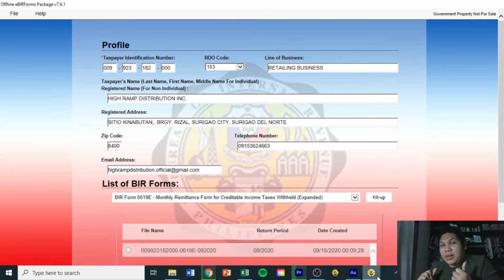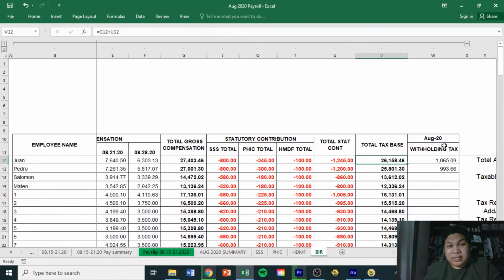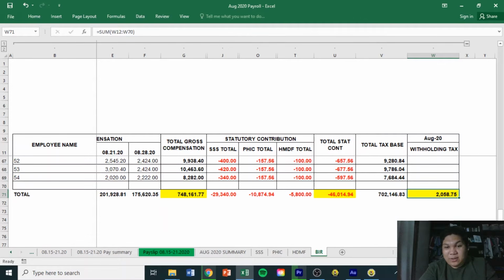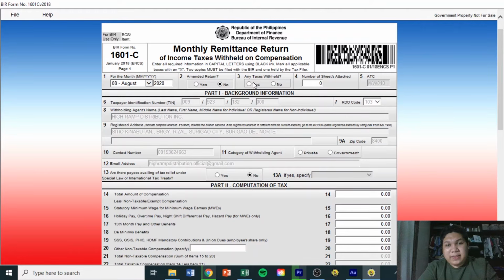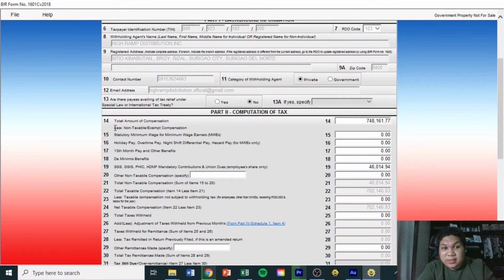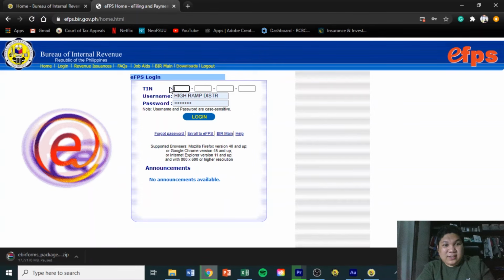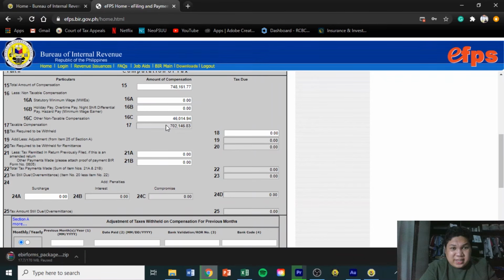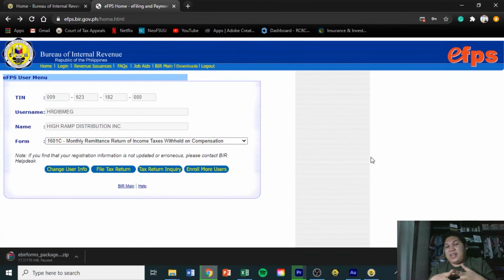BIR FORM 1601C | Step-by-Step Process on How to Fill-Up Using EBIR FORMS and EFPS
In this video, I will show you how to prepare and file 1601C using the EBIR Forms and EFPS. I really suggest that you have already prepared a working paper with the detailed computation of your taxes before you would start filing 1601C, so the process would be smooth and easy.

If you haven't watched yet the comparison between Itemized Deductions and Optional Deduction, please click this link to redirect you to our video discussion